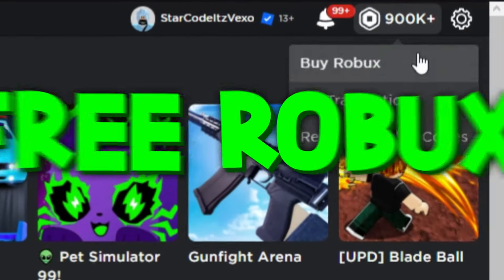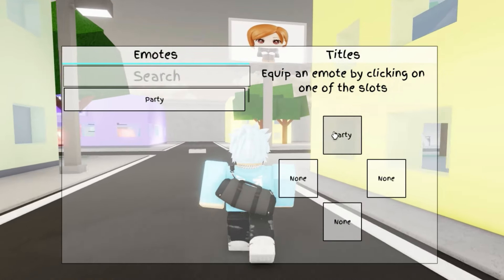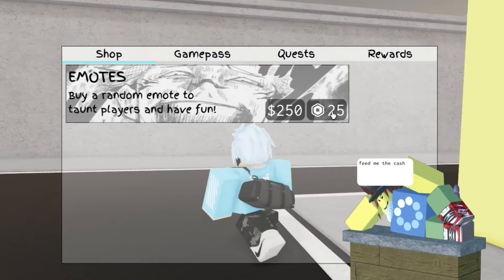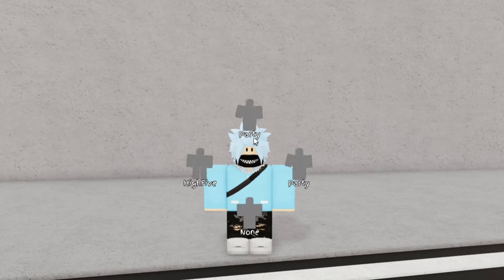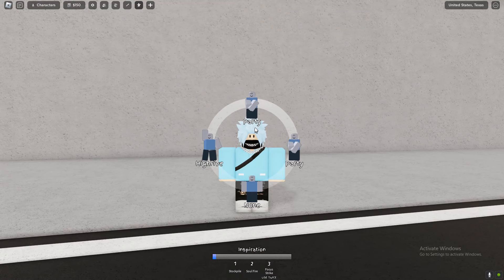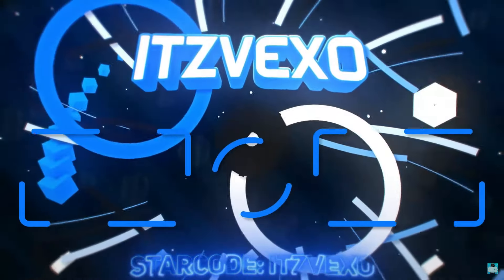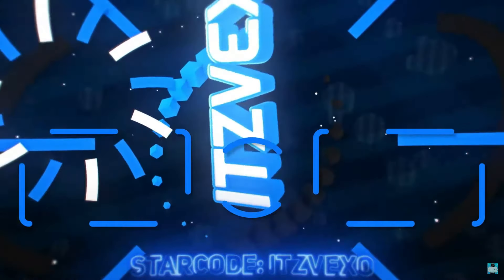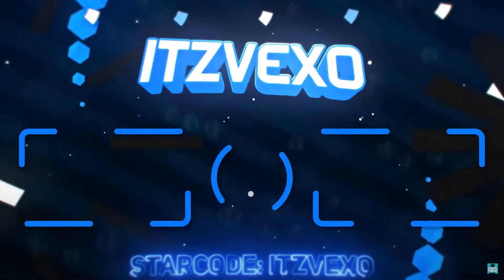HOW TO GET & USE EMOTES in JUJUTSU SHENANIGANS! ROBLOX